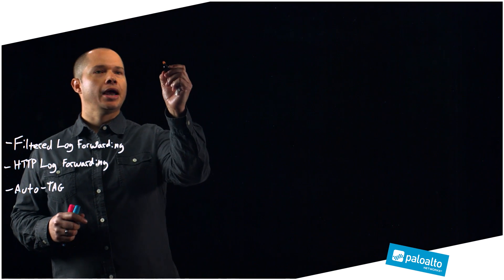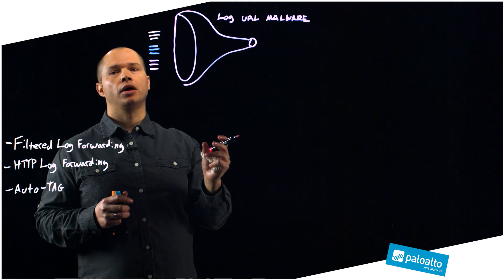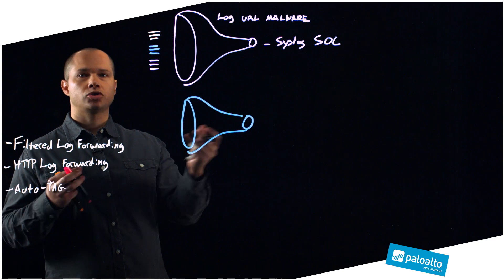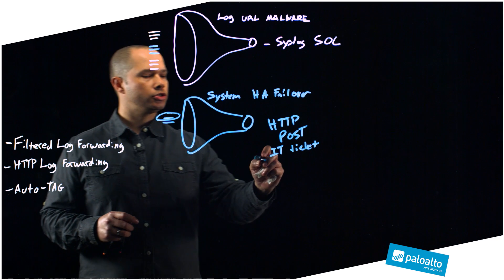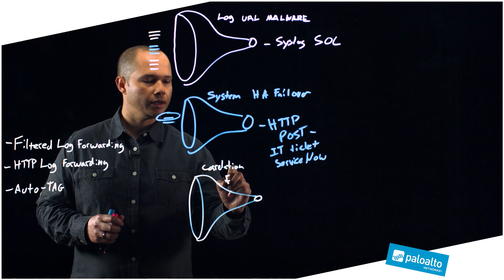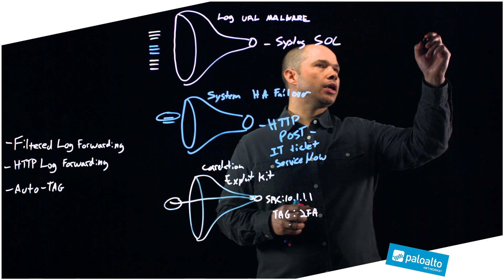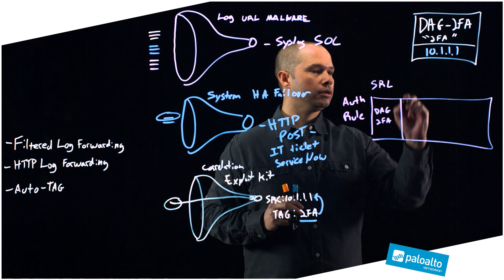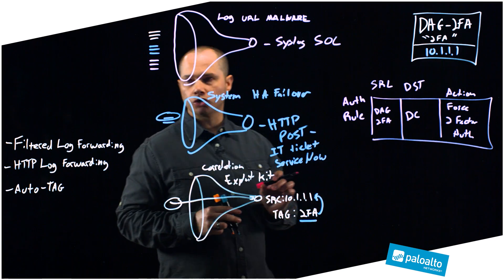Delivering Automation with PAN-OS 8.0 Logging Features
Utilizing the great new features of 8.0 to offer some great automated responses directly from the firewall, namely, Filtered log forwarding, HTTP log forwarding, and Auto-tagging.